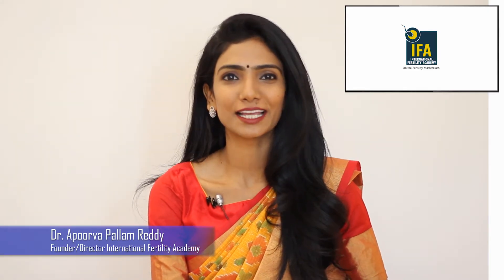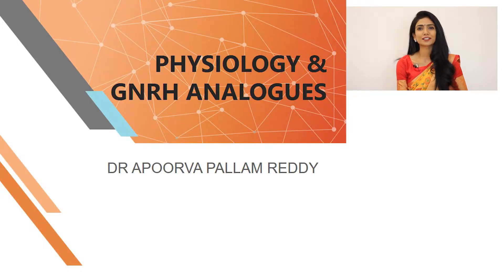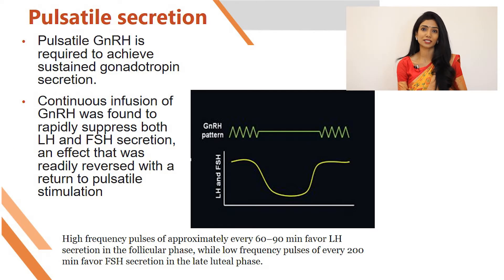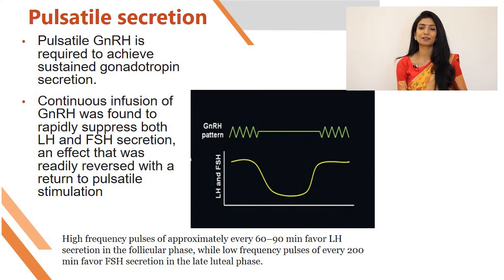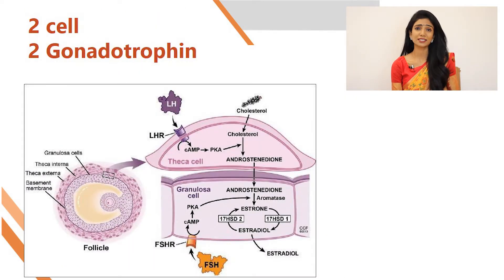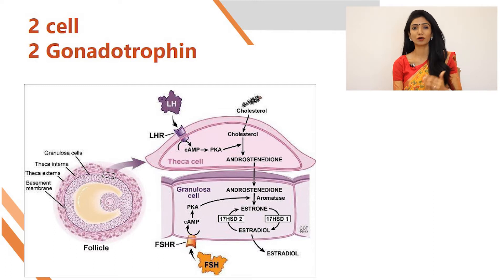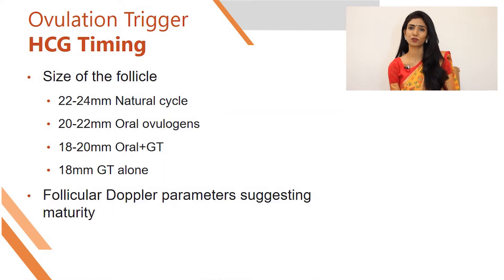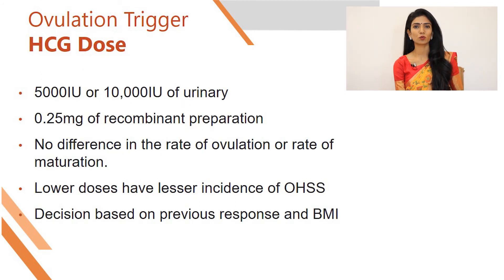Physiology Of Ovulation and Role of GnRH Analogues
Learning about the basics of how the Hypothalamo Pituitary Ovarian axis works, How FSH and LH are secreted ? How Folliculogenesis happen? Why does the body create only one dominant follicle in any one month through recruitment happens in hundreds? Why does each body require a different dose of FSH to stimulate follicle growth? How can i use the principle of FSH window to create multi-follicular development? Why and how to artificially trigger ovulation ? What are GnRH analogues and when and how to use them? These are some of the salient questions which will be answered in this course. This course builds your foundation on which your advanced learning of Fertility management is going to be based. Without this fundamental knowledge managing complex ovarian simulations will be merely by rote and and not by understanding.